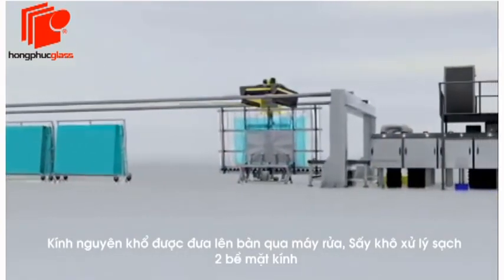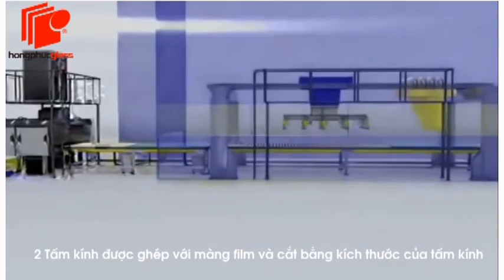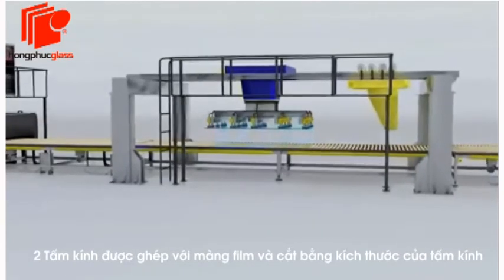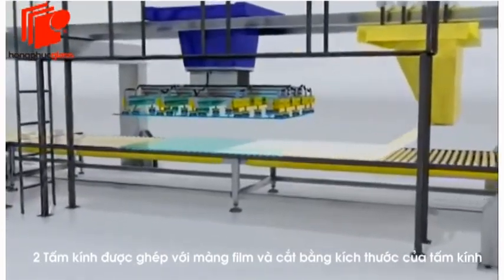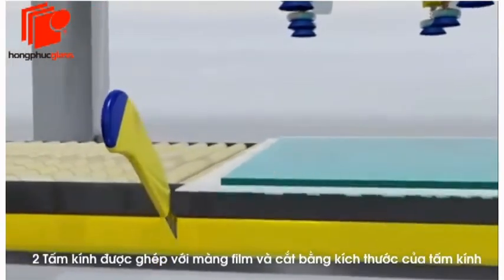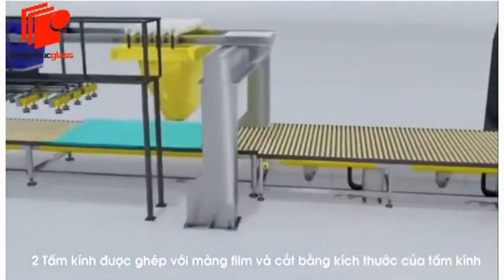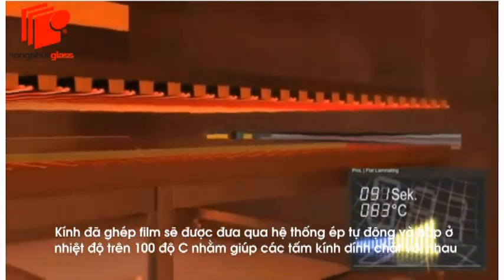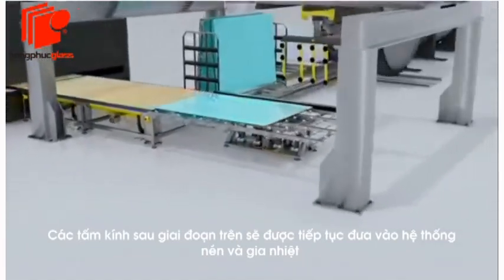Quy trình sản xuất kính dán an toàn 2 lớp Hồng Phúc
Kính dán an toàn 2 lớp là loại kính được được ghép bởi 2 lớp kính lại với nhau bằng một lớp keo đặc biệt - film PVB (chất dẻo Polyvinyl Butyral). Tấm kính dán có độ an toàn cao, đảm bảo an ninh tốt với nhiều đặc tính mà người sử dụng lựa chọn để lắp đặt cho những vị trí trọng điểm như cửa ra voài, cửa mái, cửa và tường bao quanh nhà,…Sản phẩm kính dán an toàn của Hồng Phúc đạt tiêu chuẩn về chất lượng kính dán quy định tại TCVN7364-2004. Hồng Phúc xin chia sẻ tới quý khách hàng thêm thông tin về quy trình để tạo ra một thành phẩn kính dán an toàn.

Xem thêm các thông tin tại:

CÔNG TY CỔ PHẨN ĐẦU TƯ SẢN XUẤT & THƯƠNG MẠI HỒNG PHÚC
[D]: P.2311 tòa B chung cư Hoàng Huy, 275 Nguyễn Trãi, Q. Thanh Xuân, Tp Hà Nội